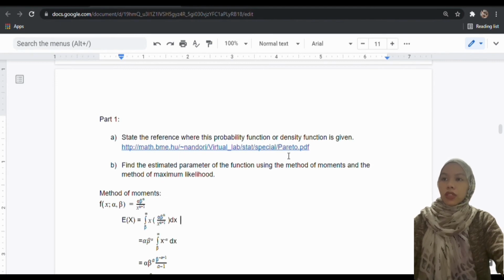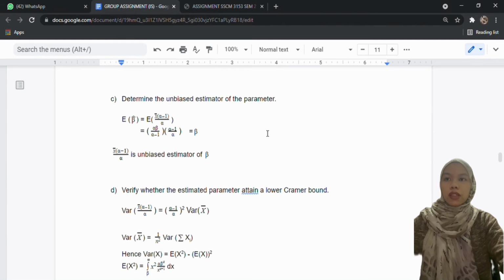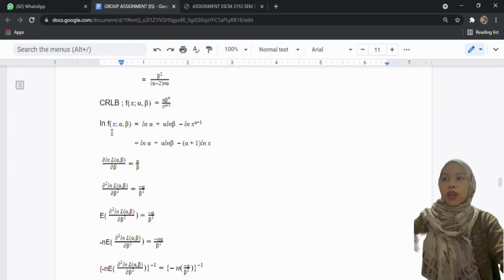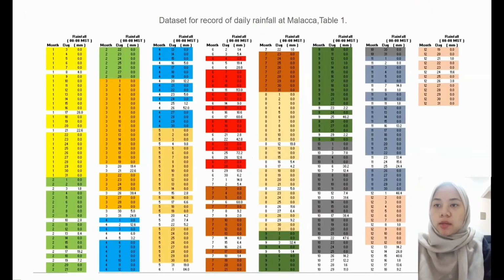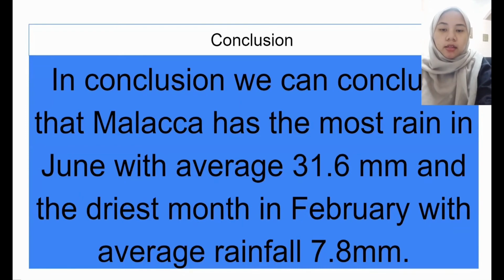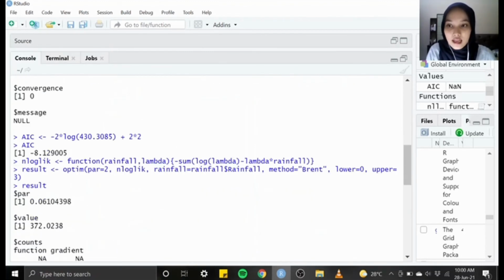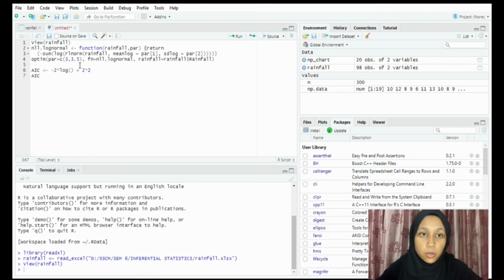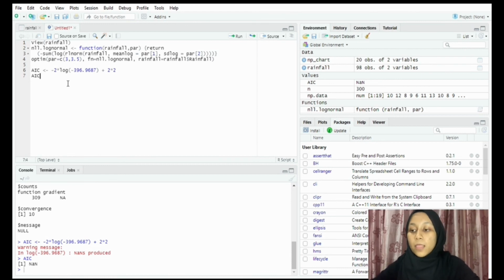[GROUP FATA] Inferential statistics group assignment